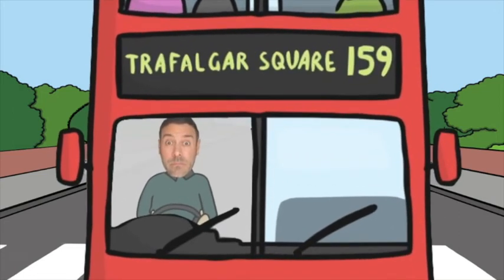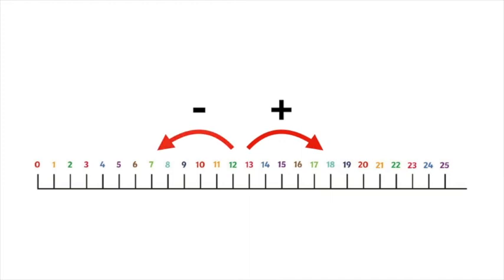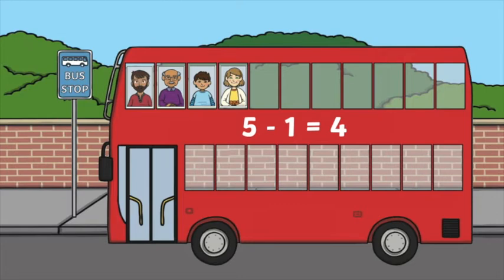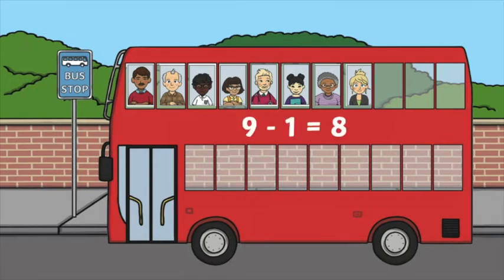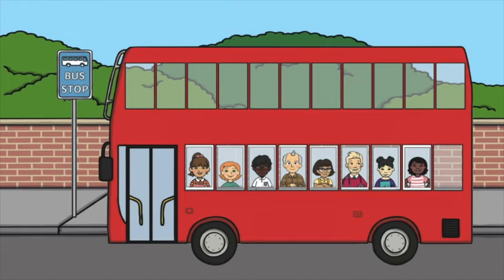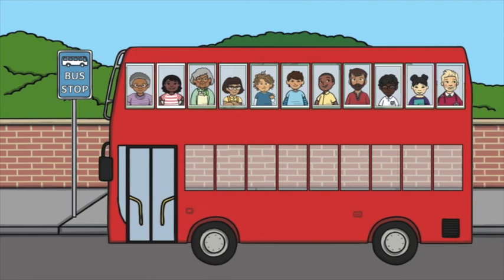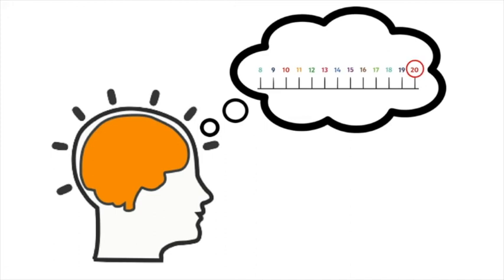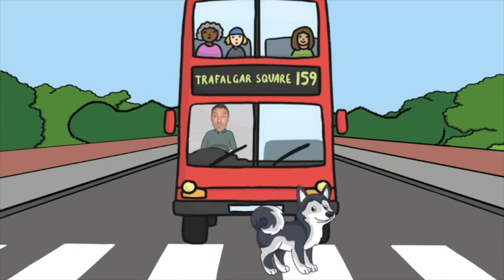Maths | Subtraction | First Then Now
Subtraction for Year 1 using the first, then, now method. Subtraction stories, Year 1 maths, maths for kids.